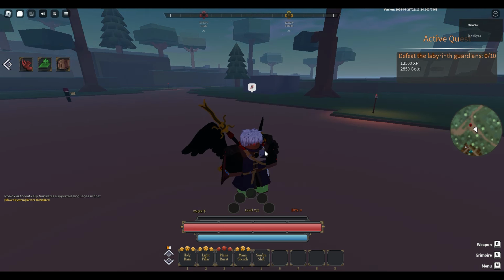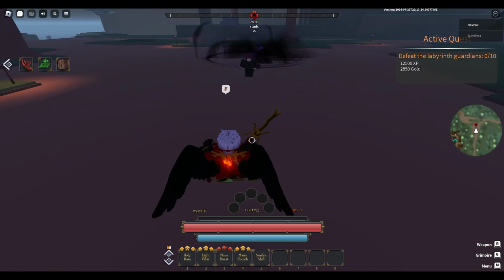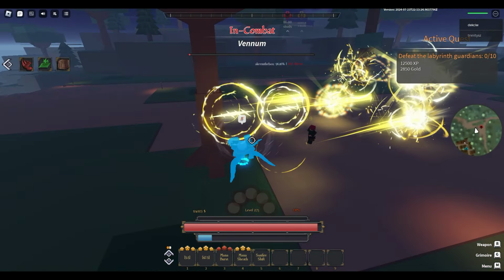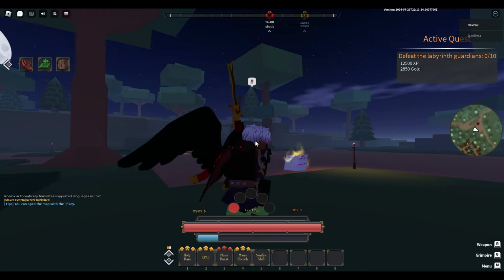MYTHICAL LIGHT MAGIC SHOWCASE! [Clover Retribution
DO YOU WANT LIGHT MAGIC?!?!?
0:00 INTRO
0:33 SHOWCASE
3:43 OUTRO